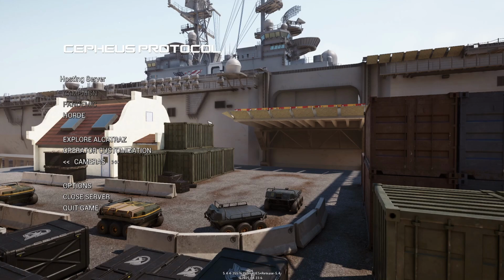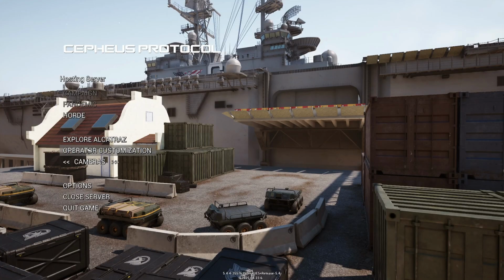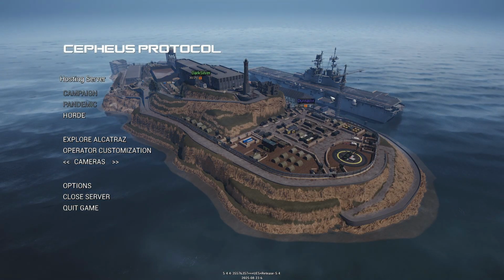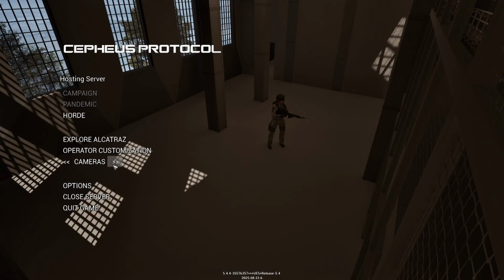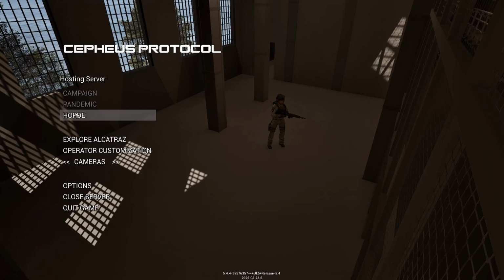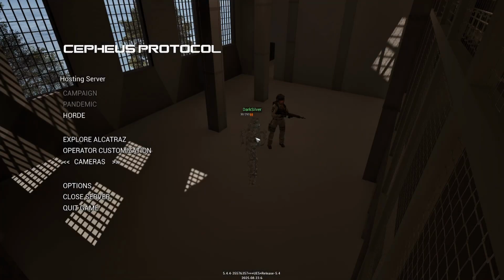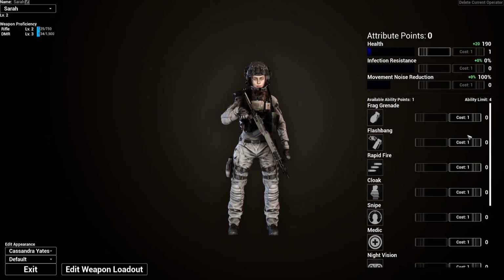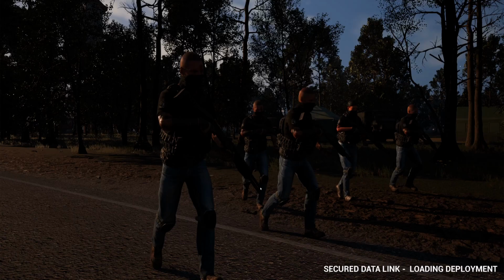Cepheus Protocol Dev Update Main Menu V2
Cepheus Protocol is an intense open-world real-time strategy (RTS) survival game where you command elite operatives in a fight to contain a viral outbreak turning people into vicious mutants. Build your base, lead your squad, and deploy tactical strategies to save humanity from the growing threat of the Pangu Virus.

Features:
- Tactical squad-based combat
- Open-world exploration
- Base building and resource management
- Dynamic enemy AI that adapts to your strategies
- Stunning visuals powered by Unreal Engine 5

Fight to survive, contain the virus, and save humanity before it’s too late!

Wishlist on Steam now!